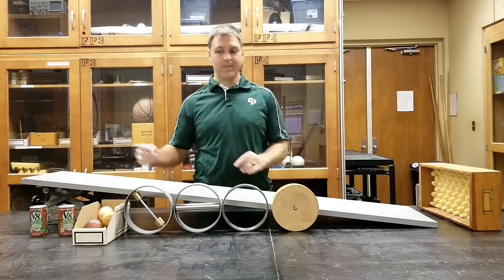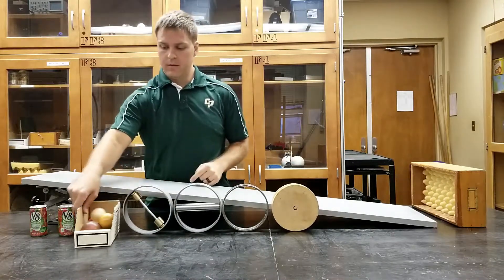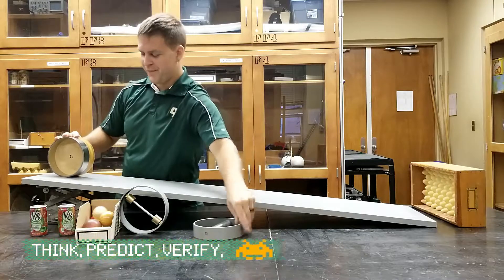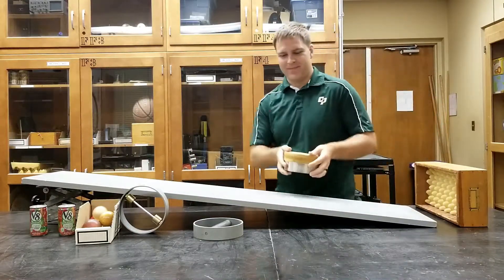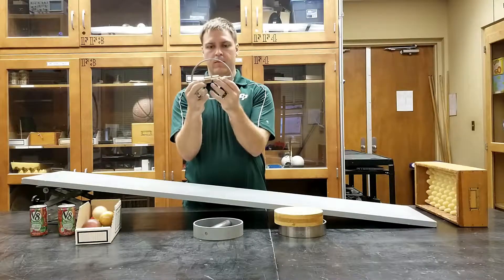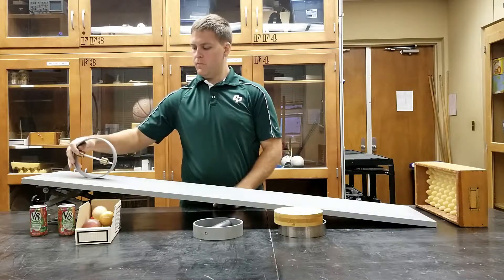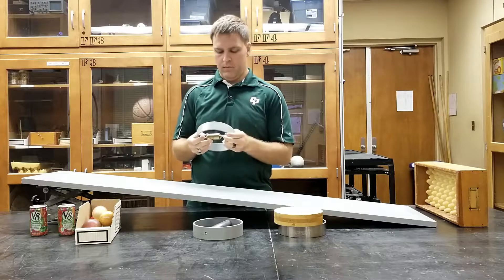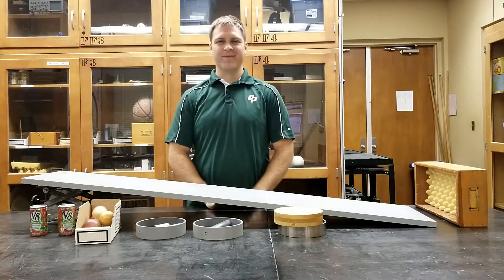Moment of Inertia Races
Rolling object's down inclined planes is a core experiment and skill in physics, so let's do it again to see how an object's moment of Inertia influences its motion as it rolls down one!